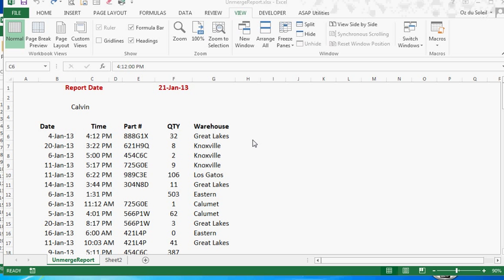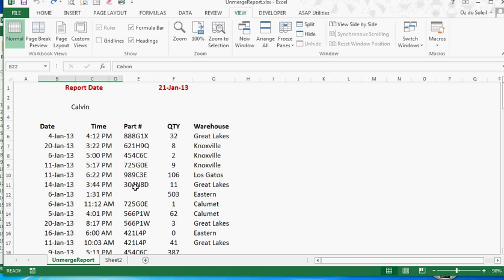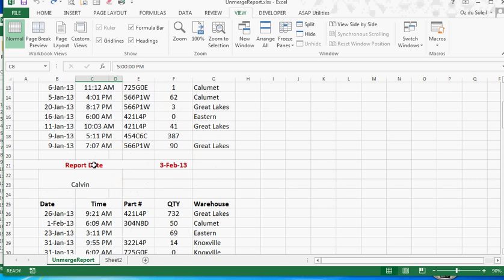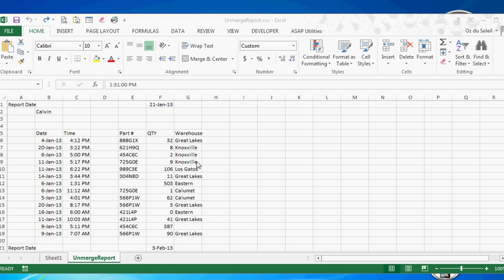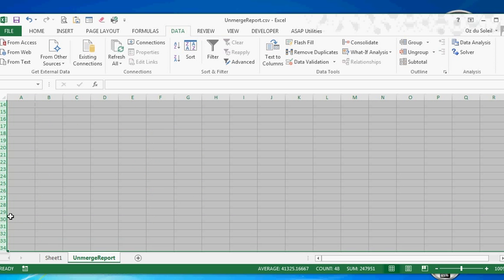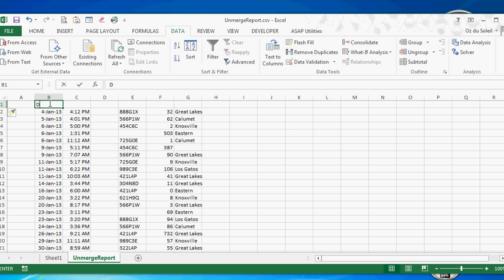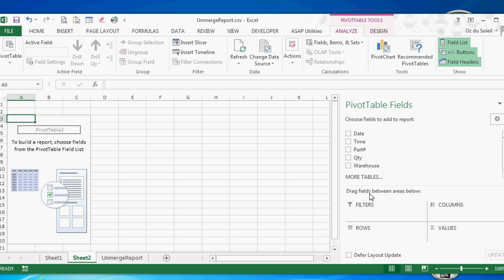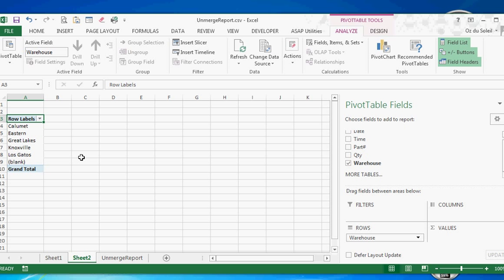CSV to clear merged cells in Excel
Someone recently had a huge challenge. He wanted to do analysis on a spreadsheet that was formatted for people to read. It wasn't set up for data crunching.

When we try to sort or add a pivot table we learn that there are merged cells all throughout the document.

Save as CSV to destroy any and all formatting--merged cells, bold font, colors ... everything!